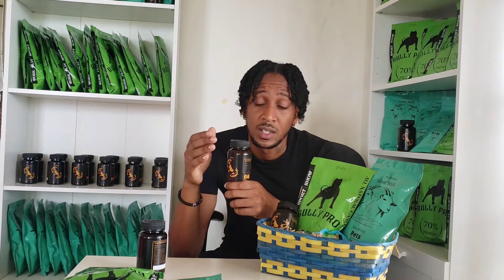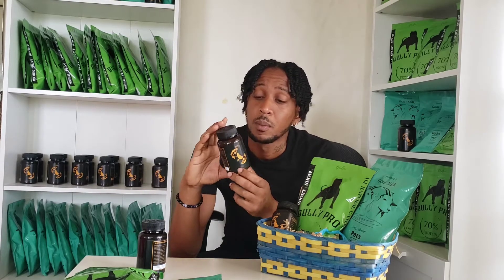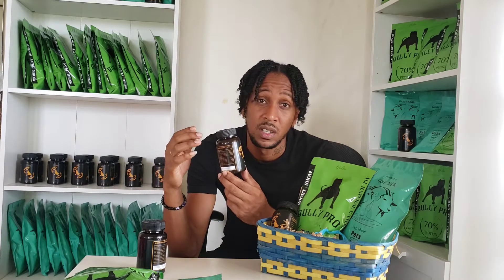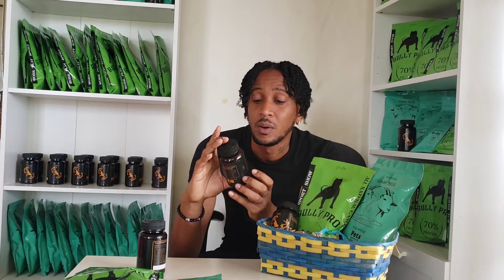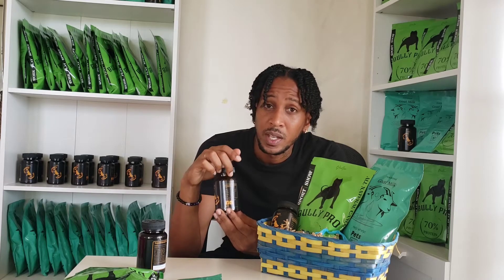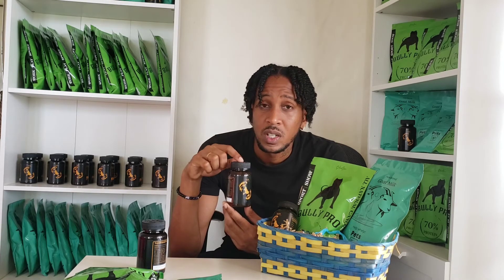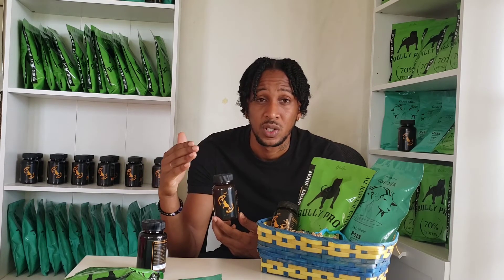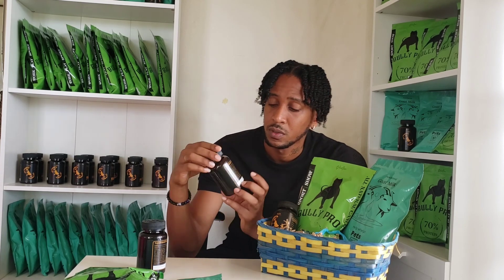Bloodline Supplement Review "369 PLUS"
BLOODLINE SUPPLEMENTS

"369 PLUS"

This video is "Part 3" of a 3 Part Review on Bloodline Supplements. This video explains the importance of fish oils in your pet's diet and the right dosage per day.

75-100mg/kg
369 Plus = 2500mg
1 capsule to a 50lbs dog
60 capsules per bottle

Open to other location as of 2022.